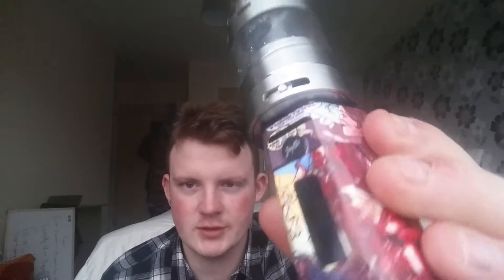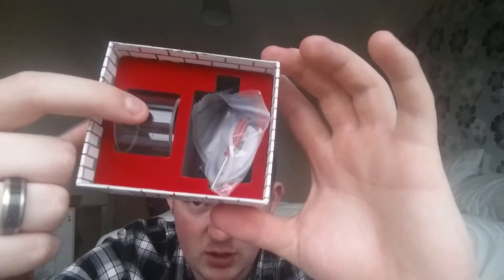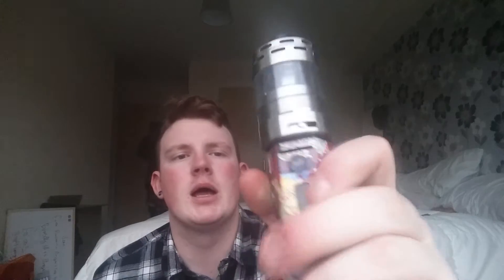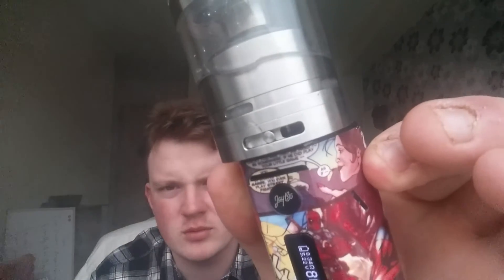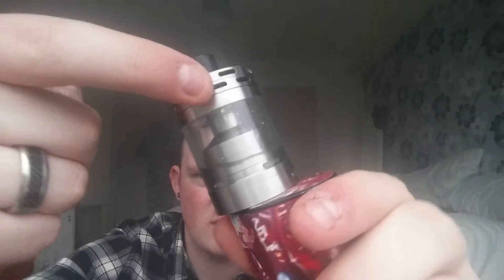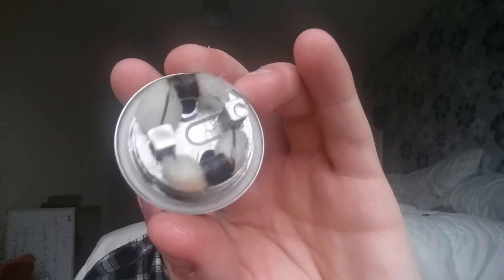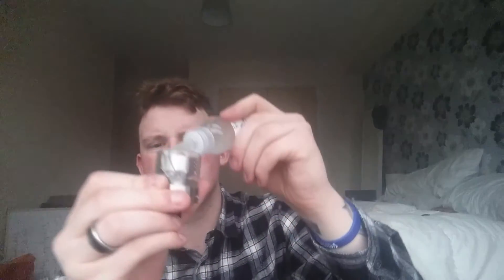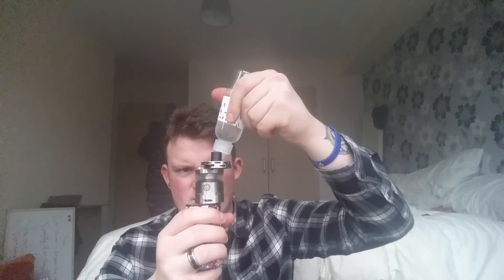The Mason Dump tank 40mm review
Buy the mason 40mm dumptank